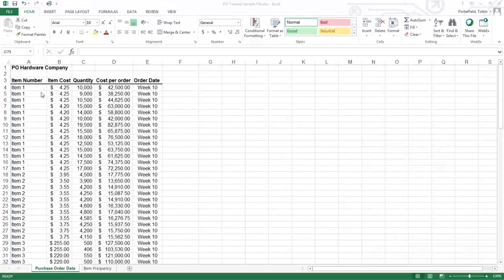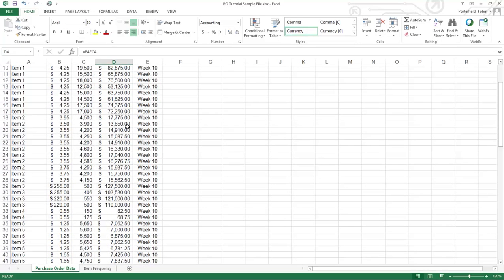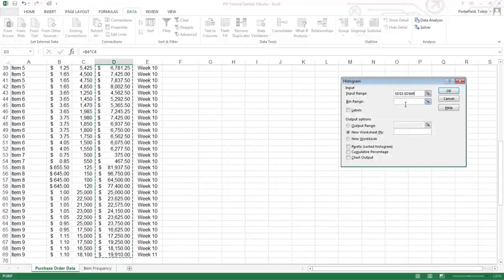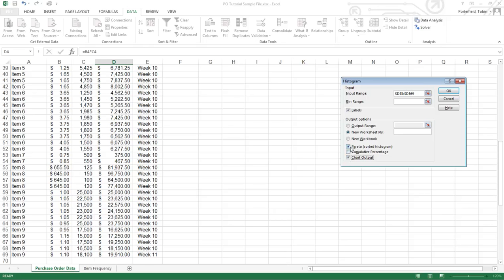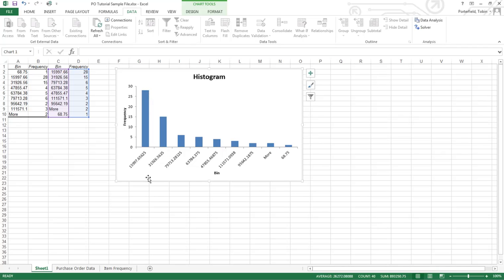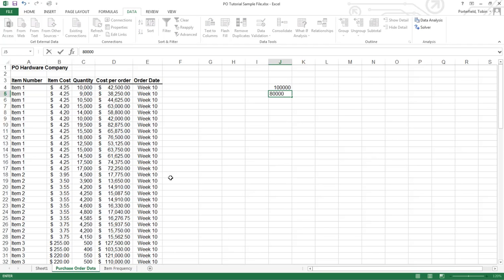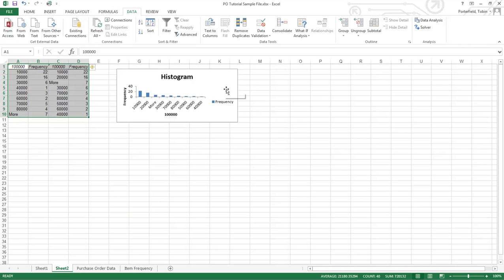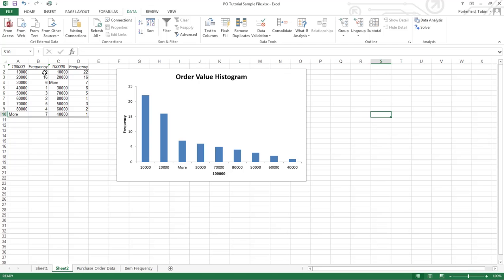Excel Histogram for Pareto Analysis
Excel Using Data Analysis Toolpak to create a Pareto Analysis through a histogram.